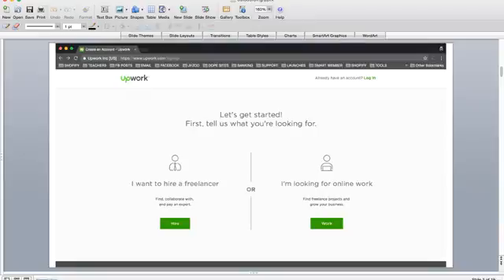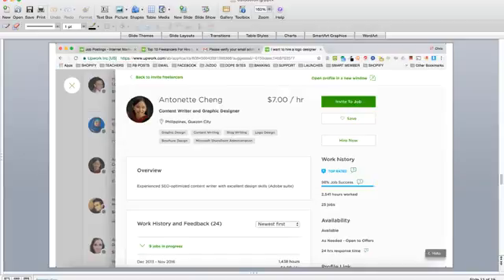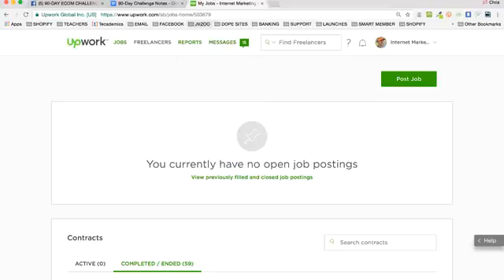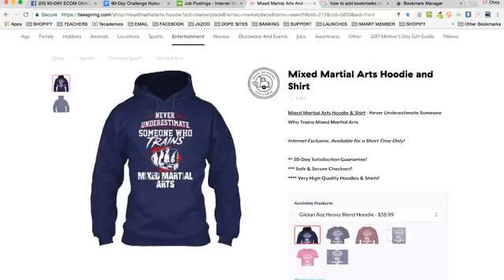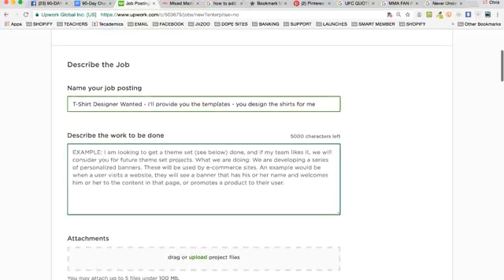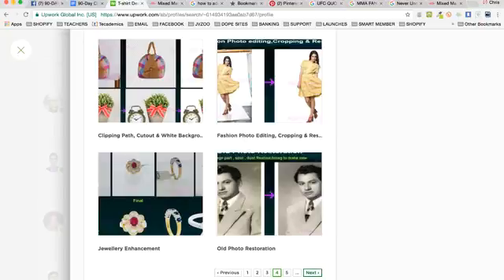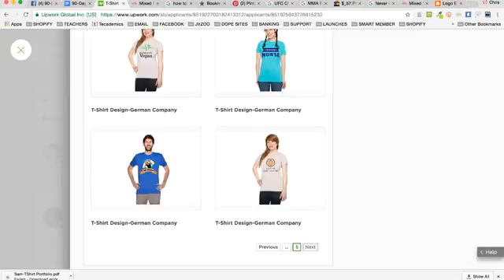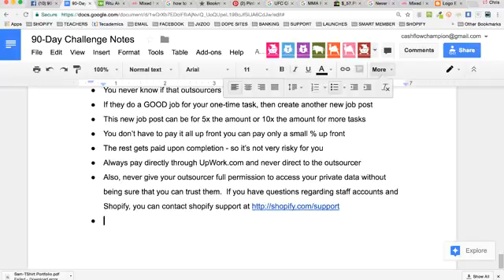Day 11 - How to Find and Hire Outsourcers w/ Chris Record